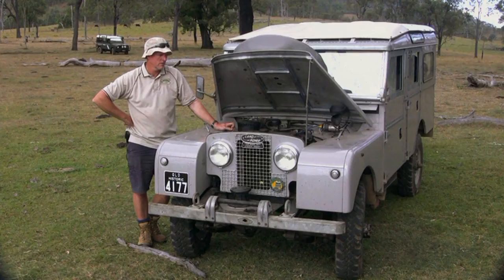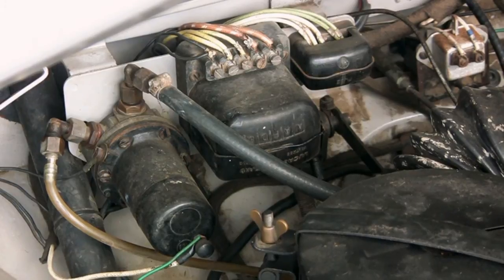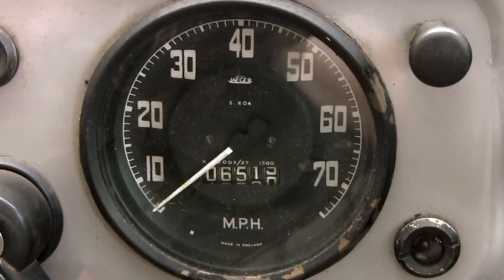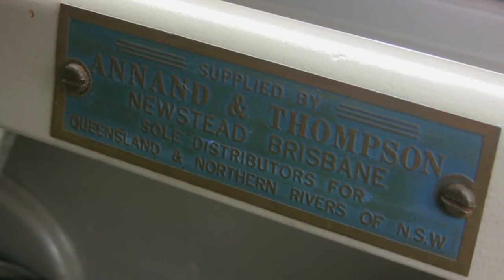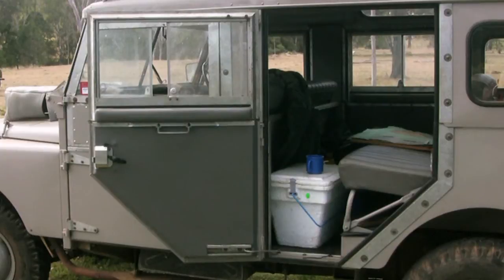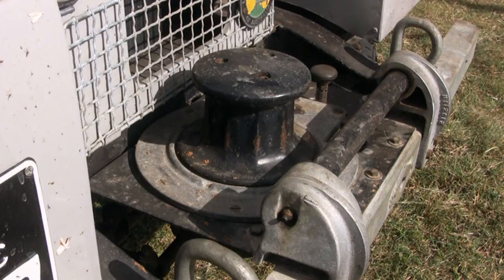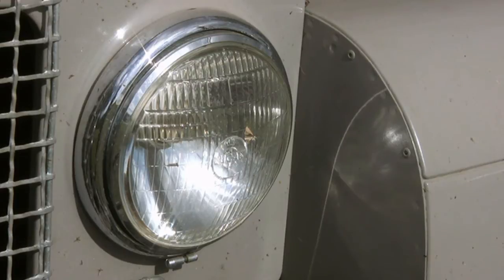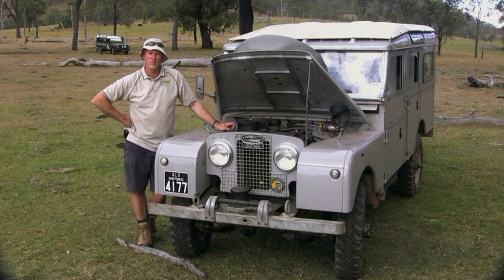Land Rover Series 1 107 Station Wagon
This is a 1957 Land Rover Series 1 Station Wagon, with a 107inch wheelbase, owned by John who spent many dedicated hours restoring the vehicle to its present state. It sports a 2L 4 cylinder petrol engine. It is 1 of approximately 22 known Series 1 station wagons existing in Australia.